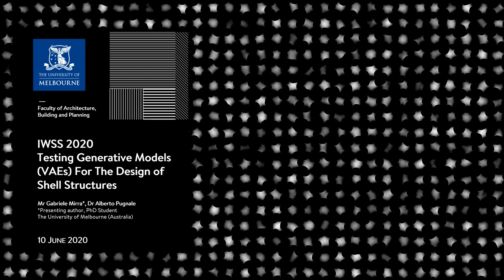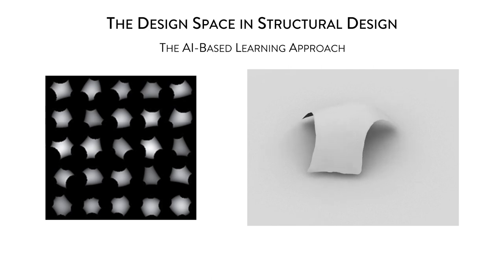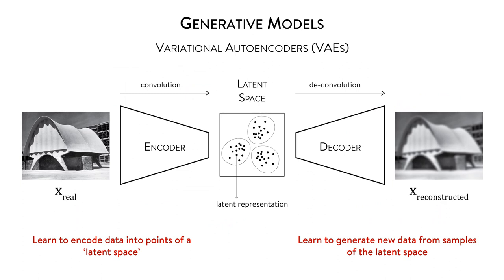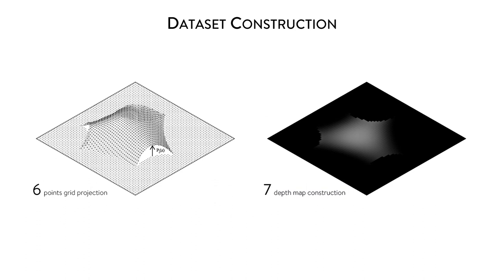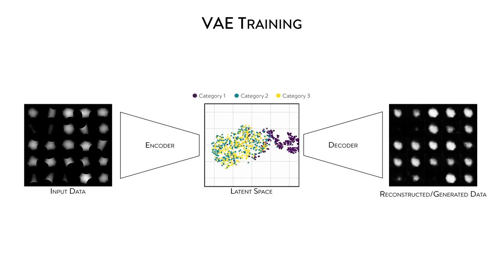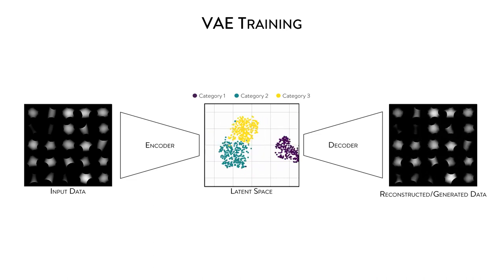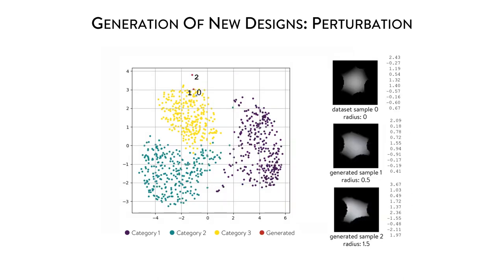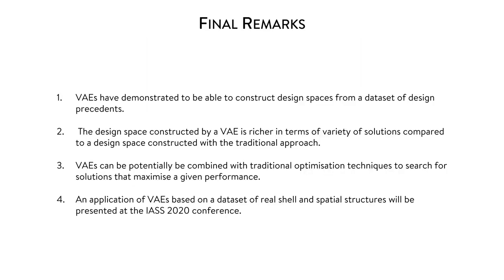Testing Generative Models (VAEs) for the design of shell structures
G. Mirra & A. Pugnale

Video presentation for the 1st Italian Workshop on Shell and Spatial Structures